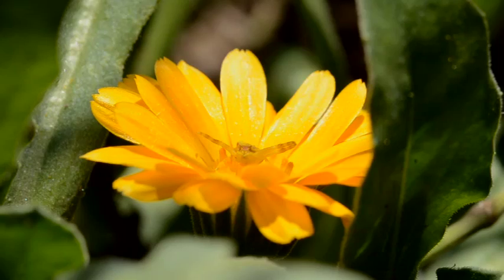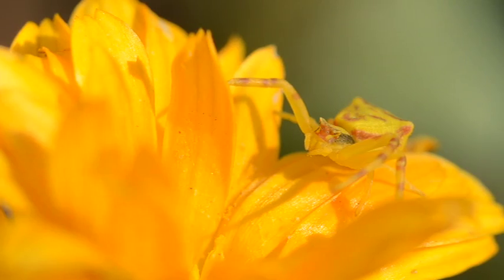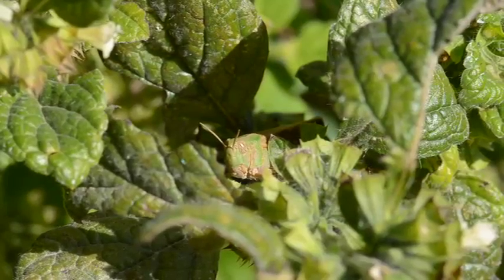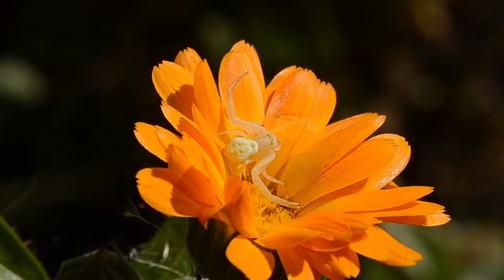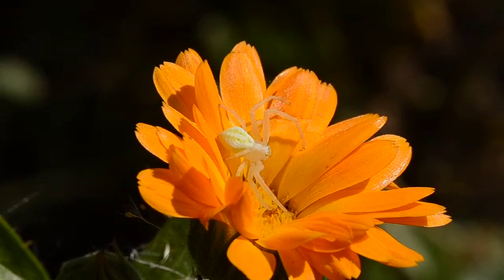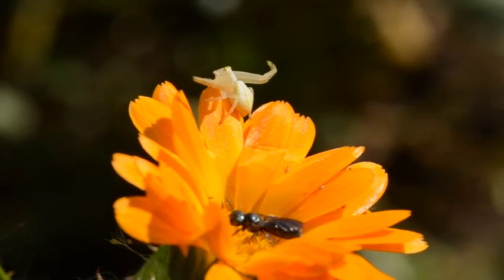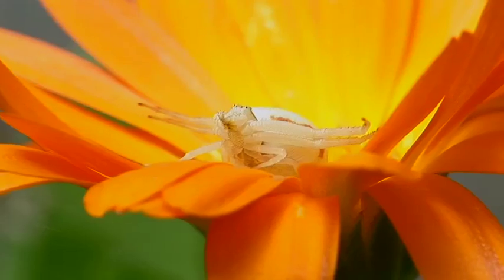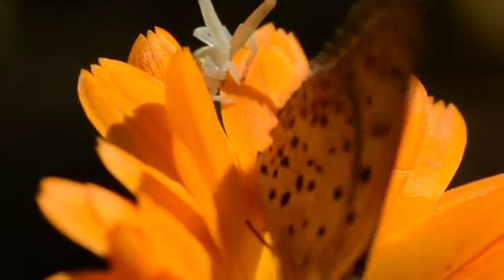Crab Spiders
Crab Spiders Certain crab spiders exploit Ultra violet light to make themselves "invisible" or disguise themselves from their victims whilst at the same time create a contrast difference to attract their prey to  UV absorbing flowers.
These crab spiders reflect UV light strongly against a UV absorbing flower. It has been found that this is not simply by chance but a strategy used by these minute spiders to attract prey.

Through human eyes we can not see this remarkable camouflage strategy as the white crab spiders appear to stand out in marked contrast to the brightly colored flowers on which they hunt. In some cases prey will fly directly towards the open arms of the spider spelling their doom. This amazing camouflage is almost akin to a "cloaking device" as far as their insect prey's vision is concerned.